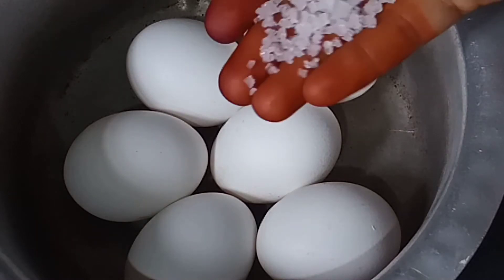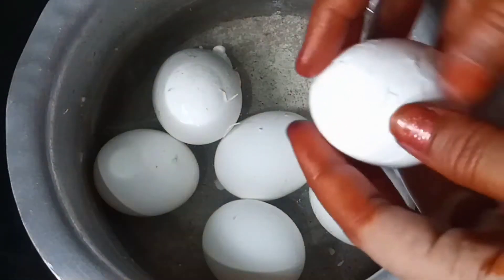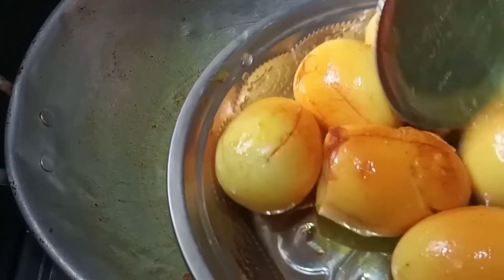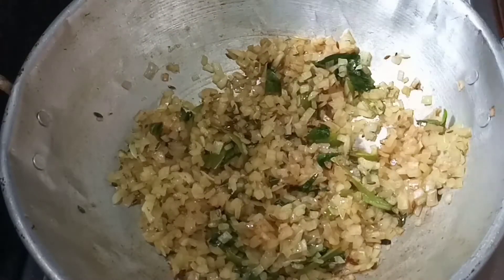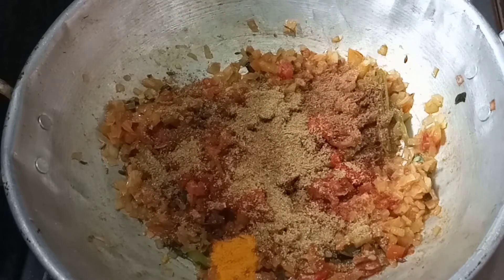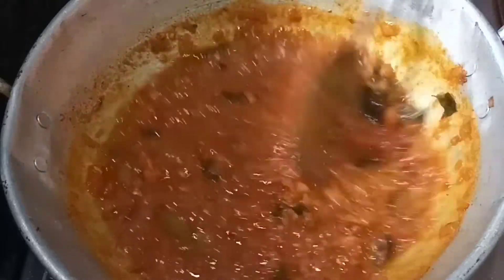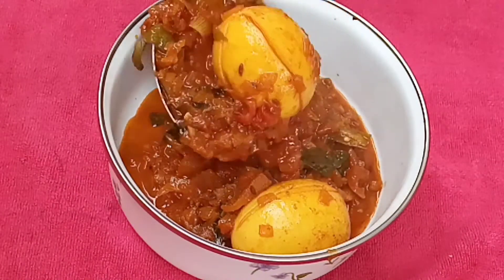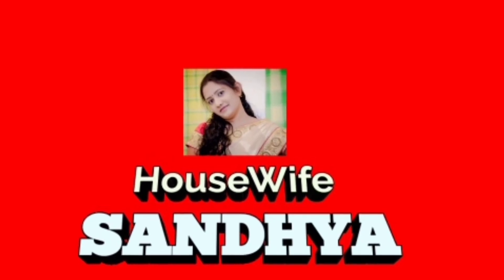ఎగ్ పులుసు టేస్టీ గా రావాలంటే ఇలా చేయండి / egg pulusu Recipe | housewife sandhya | HF Sandhya